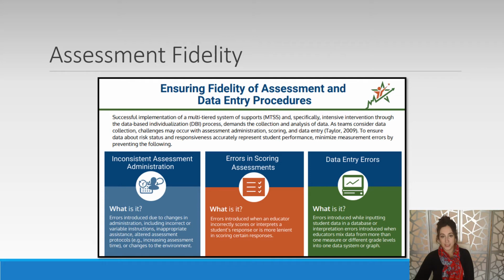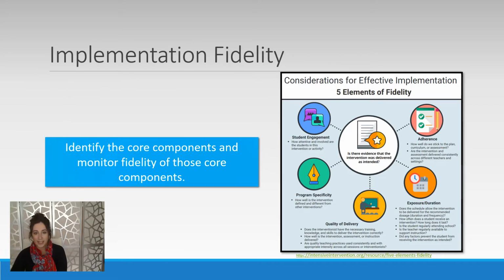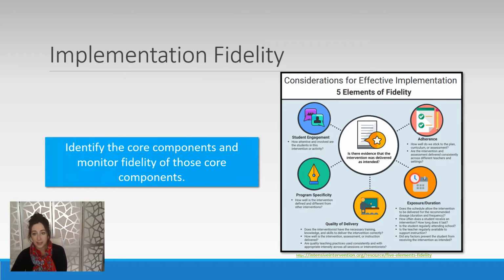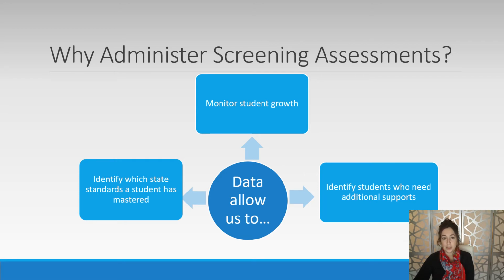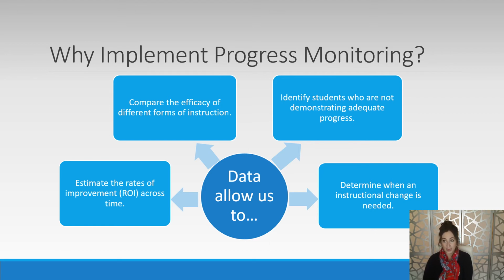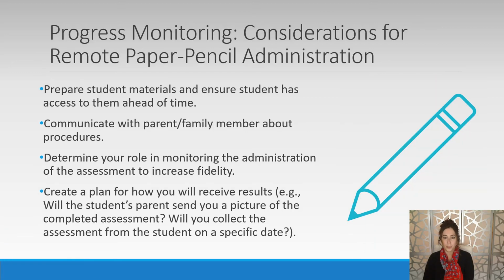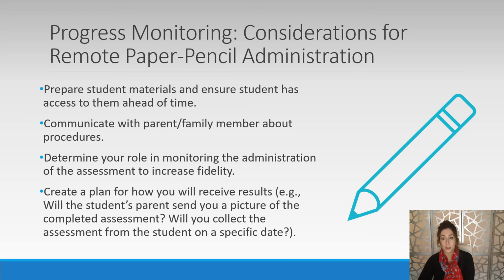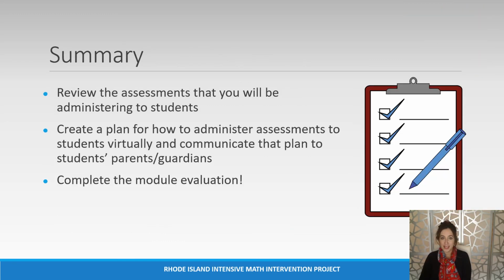Virtual Screening and Progress Monitoring